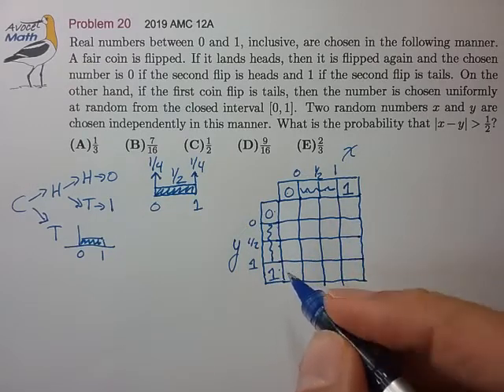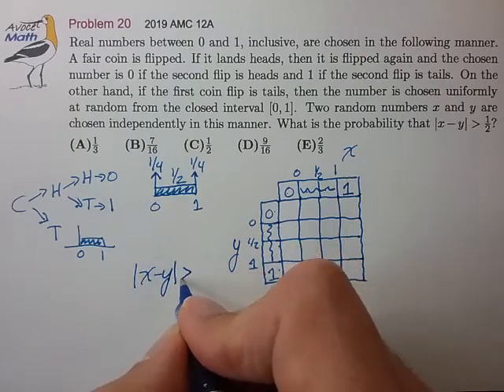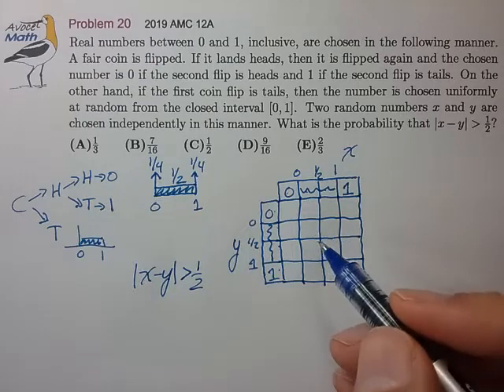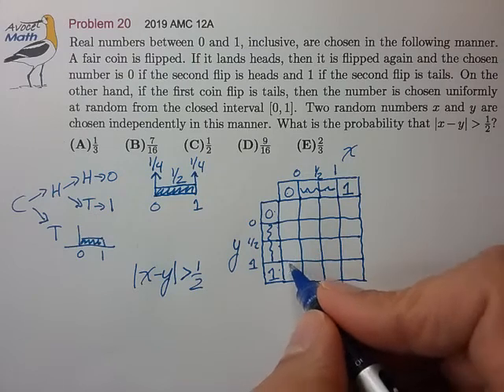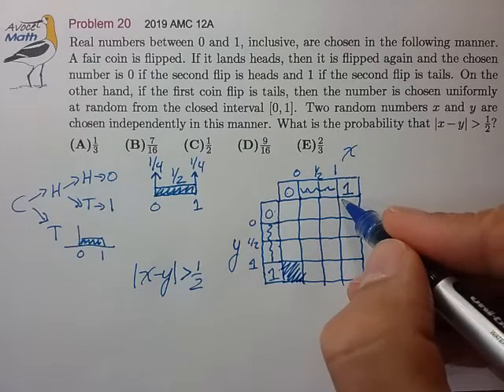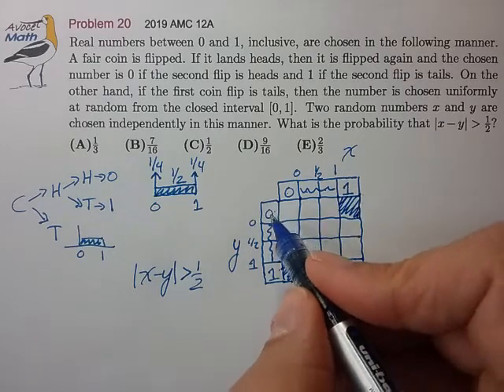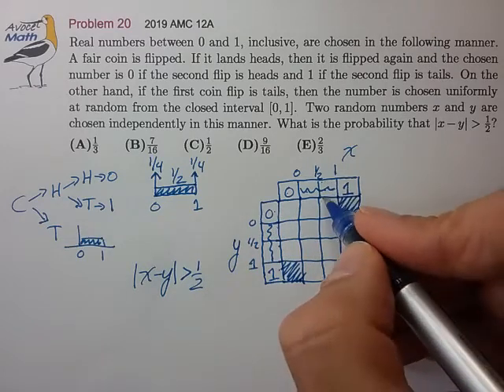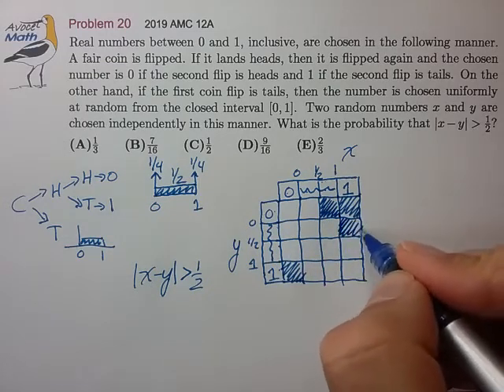2019 AMC 12A Prob 20 (10A Prob 22)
🤔 Estimate Shortcut
Even before resolving the partial boxes, you already have a bounded estimate of the probability:

     6/16 ≤ Prob ≤ 8/16

and only choice (B) fits into that range once you exclude the upper limit (i.e. partial boxes must be partly empty)